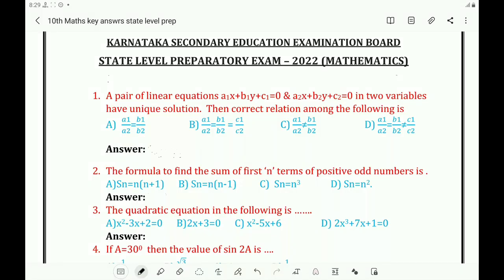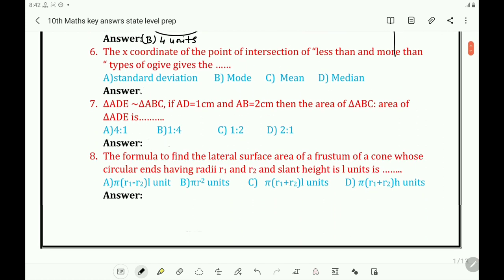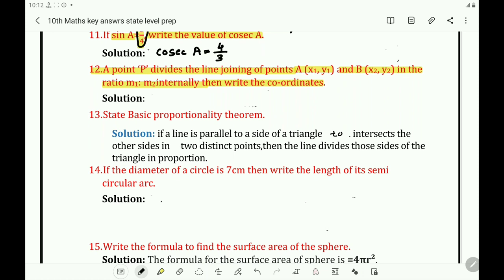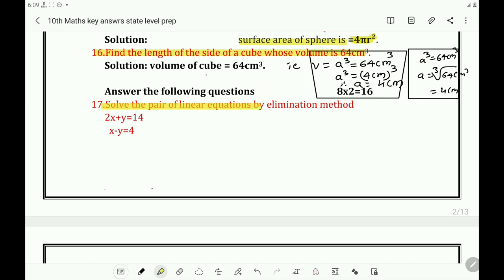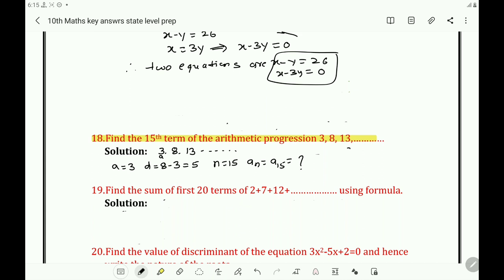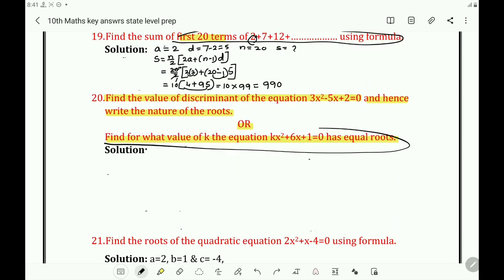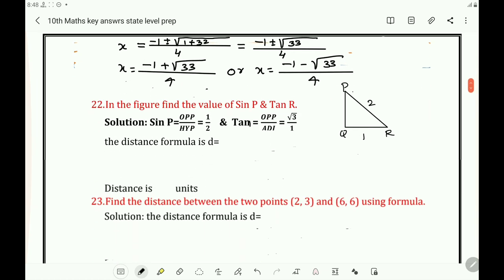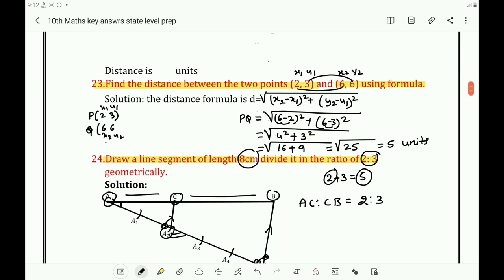SSLC 2022 State level Preparatory Mathematics Q.P solved part 1